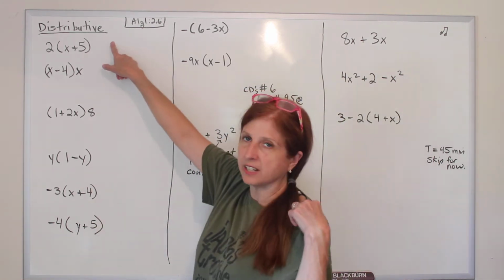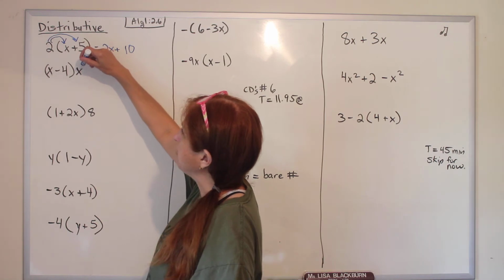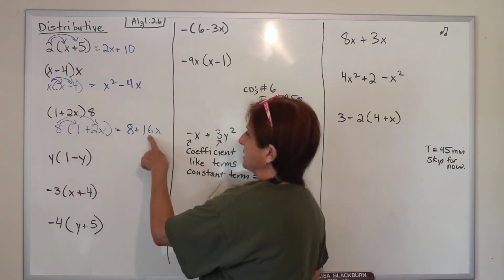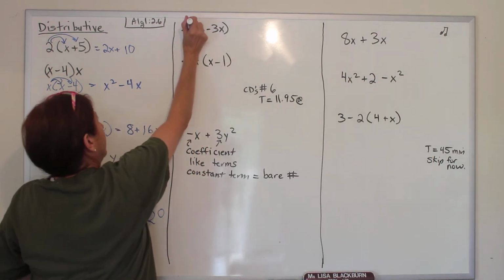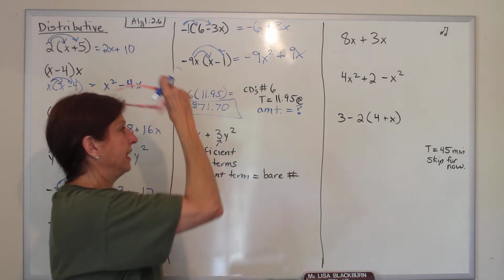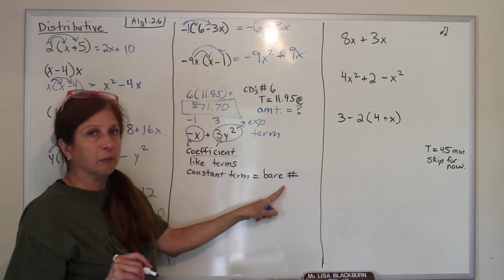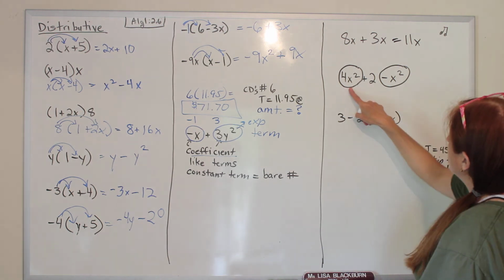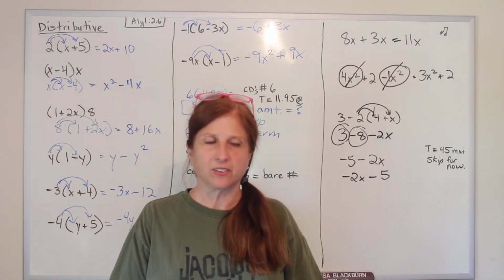Algebra 1: The Distributive Property (2.6)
Algebra 1: The Distributive Property (2.6) McDougal Littell 2004. Homework for the week- (odds)
Day two 2.7 p. 111 n. 17-27, 33-39, 48-51, 59
Day four- activity (in the tan box) p. 115 n. 1-3 all for number two get some siblings/friends to do it to compare results. Or you just run multiple trials.